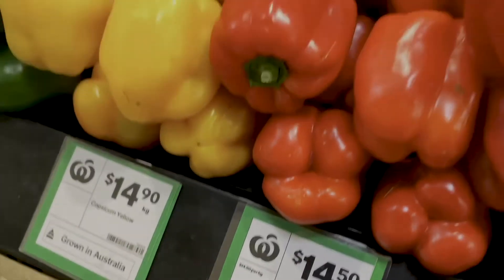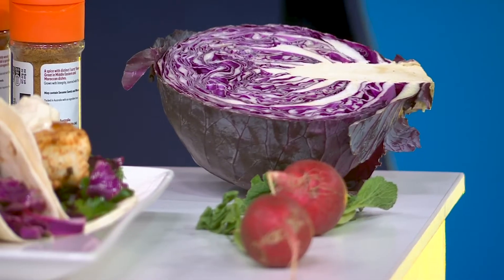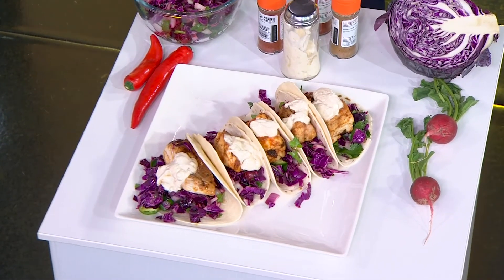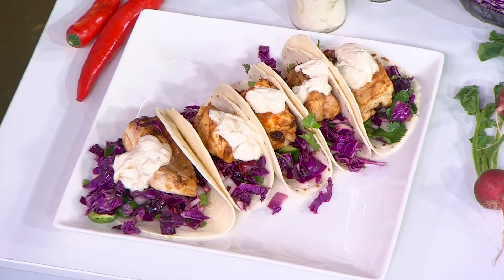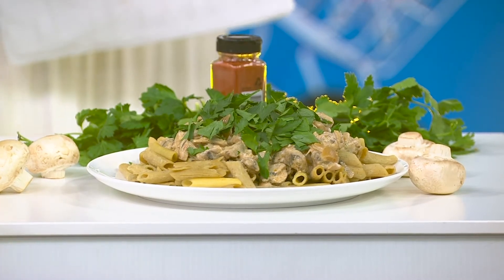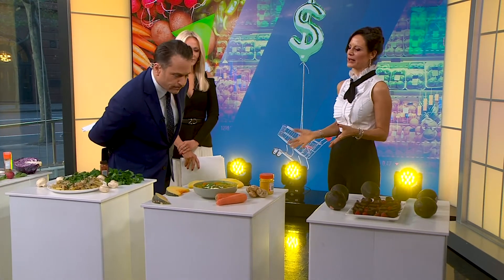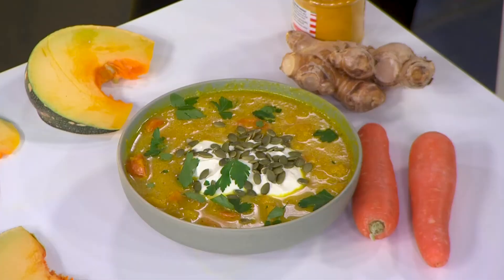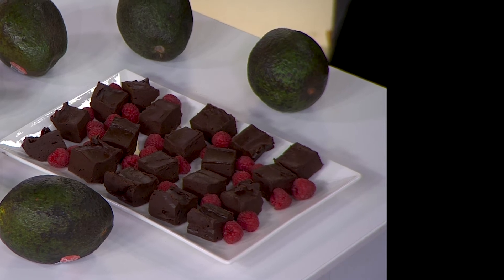BEAT FOOD INFLATION | WEEKEND SUNRISE | SARAH DI LORENZO